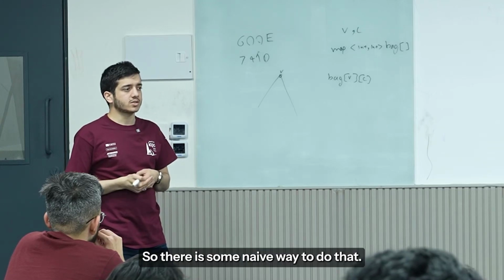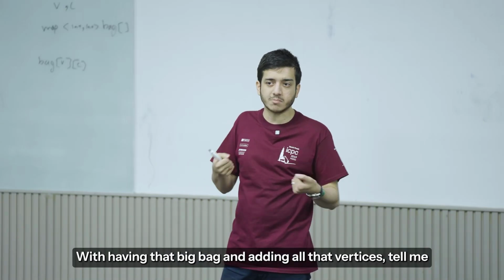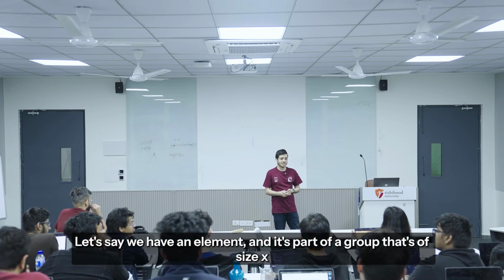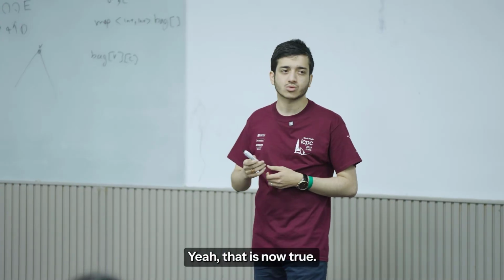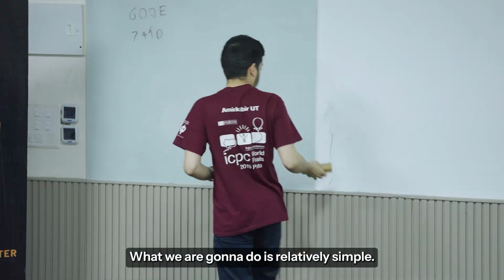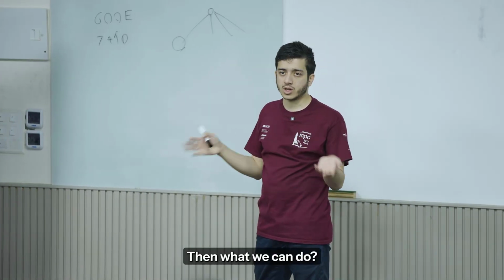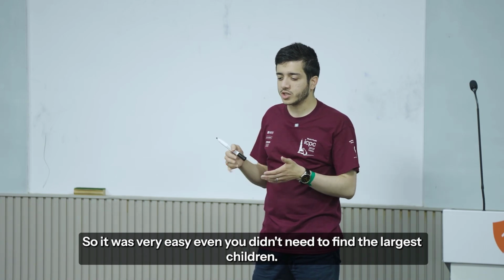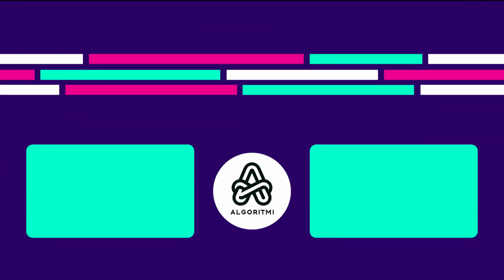Sack Algorithm / Count a Property in All Subtrees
In this video, Arpa introduces the Sack Algorithm (often called DSU on Tree), a powerful technique for solving tree-based queries efficiently. Using Codeforces Problem 600E (Lomsat gelral) as a case study, Arpa explains how to calculate properties for every subtree—specifically finding the sum of dominating colors—without hitting Time Limit Exceeded.

Arpa shares the history behind the name "Sack," which originated in an Iranian programming camp and was later popularized globally through his Codeforces blog. The video breaks down why the naive approach fails (O(N^2)), how merging "smaller to larger" reduces complexity to O(N log N), and why Arpa prefers using a global array with DFS traversal over standard Maps to avoid extra log factors and hash collisions.

What we cover:
- Understanding the "Dominating Color" problem (CF 600E).
- Why naive merging of maps results in O(N^2).
- The "Smaller to Larger" merging principle.
- Implementation logic: Heavy vs. Light children.
- Using a global frequency array efficiently with DFS to achieve O(N log N).
- Arpa's personal experience with std::unordered_map and why he avoids it in contests.

⏰ Timecodes ⏰
0:00 - Introduction
0:20 - Solve 600E

Free Stock Footage by Vecteezy.com